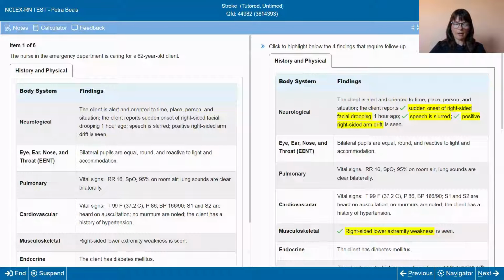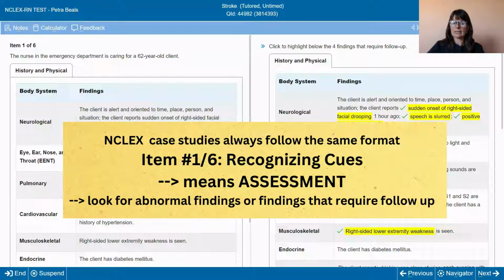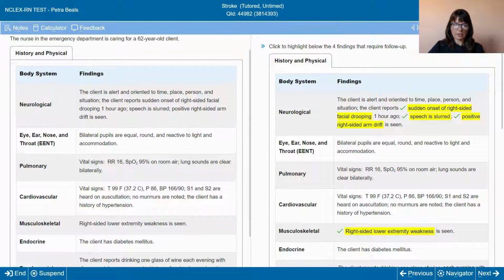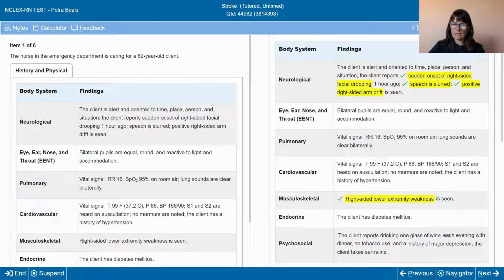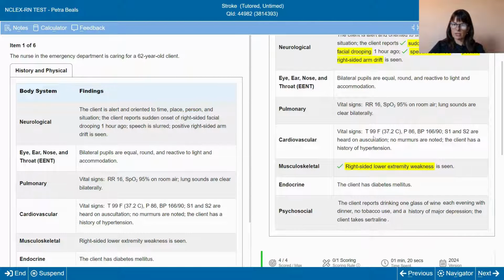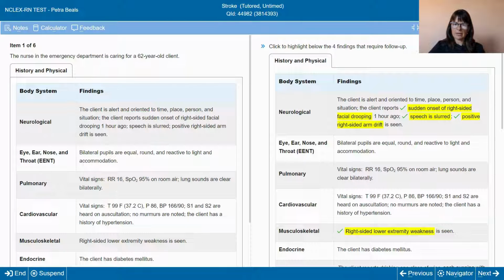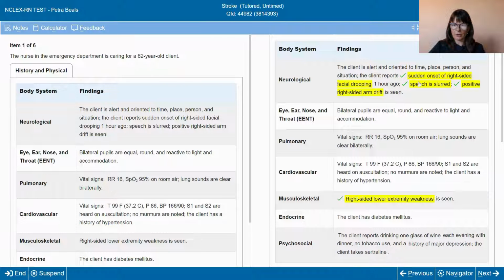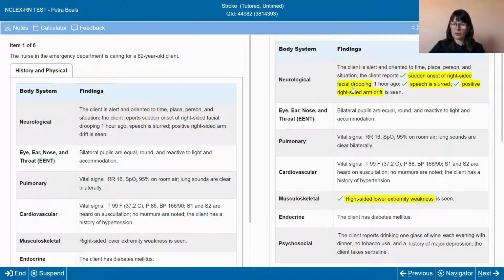Step 1: Recognizing Cues - NGN Practice Question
Struggling with "Recognizing Cues" questions on the NCLEX? You're not alone! Assessment is a crucial skill for nursing success, and our latest video in the NCLEXEssentials playlist breaks it down in a clear, engaging way.

Knowledge is power, and we're here to support you on your journey to becoming a successful nurse! 🌟💊